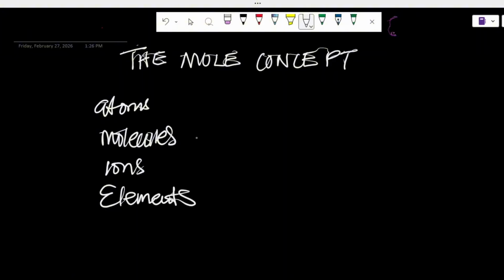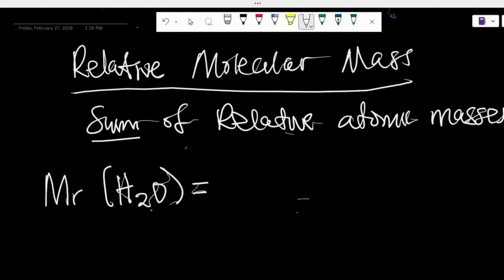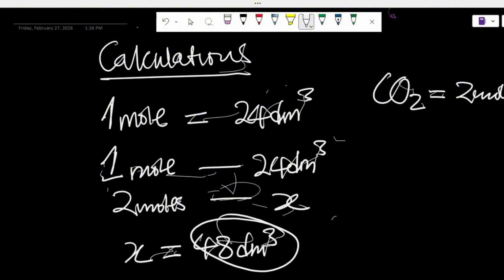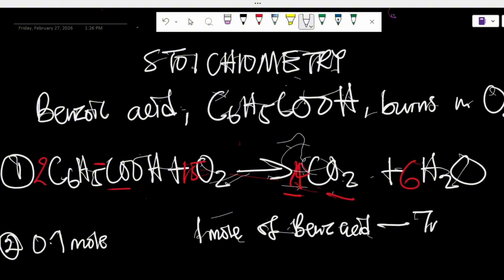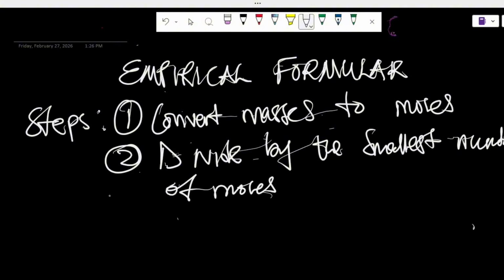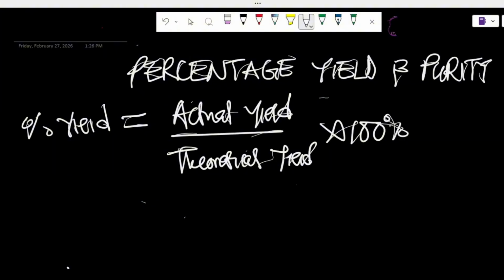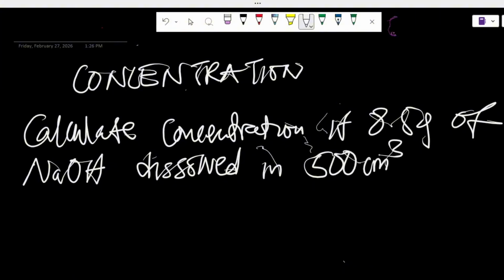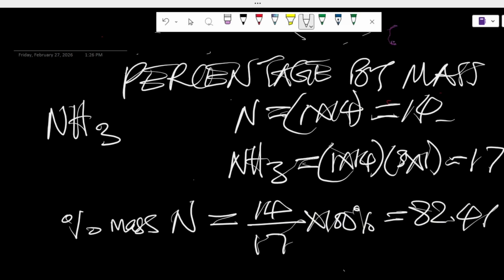The Mole Concept || Chemistry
Mole Concept Here.